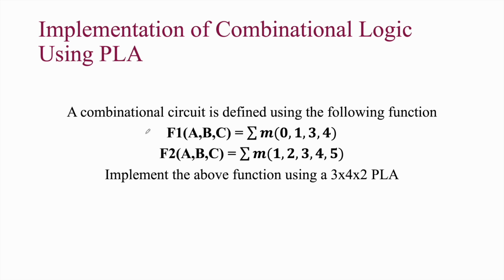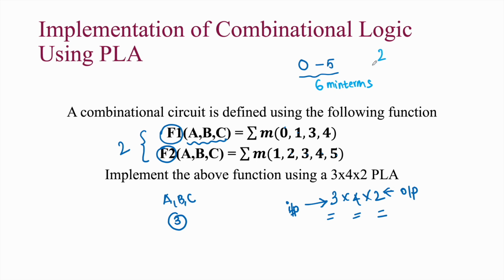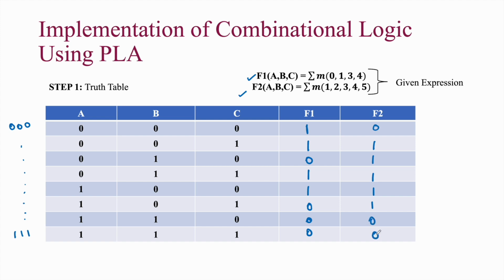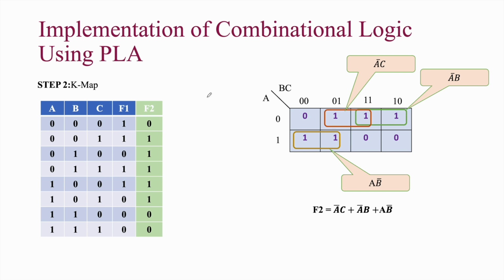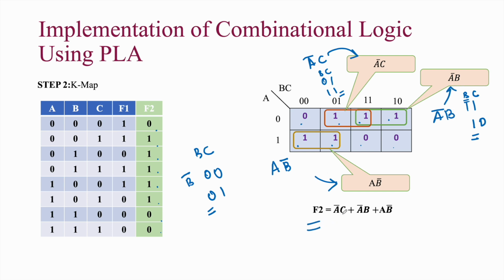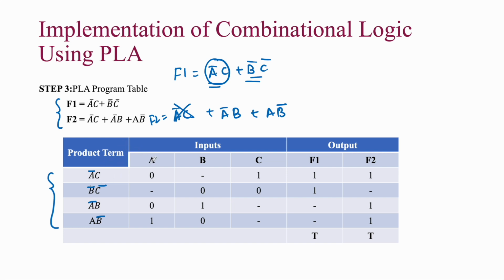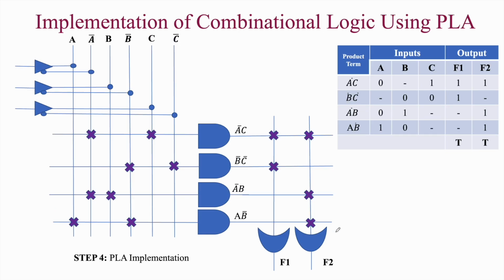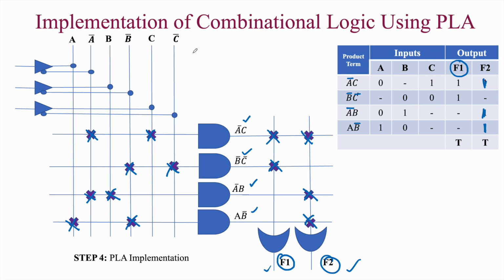PLA - Programmable Logic Array | PLA Example 2 | Digital Electronics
PLA-Example 2
Example 1 :